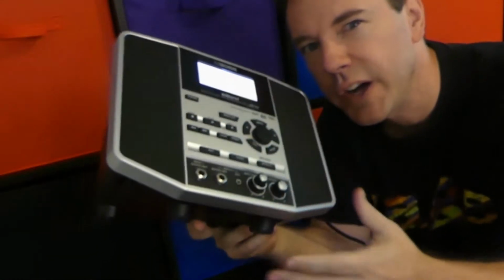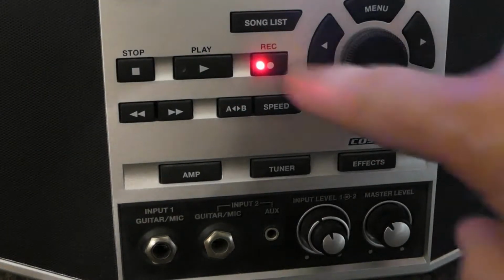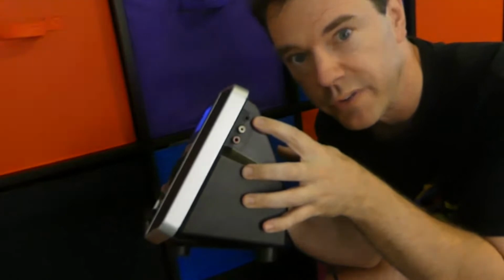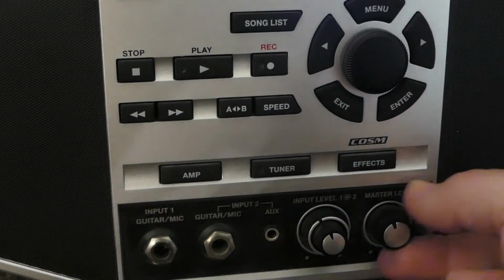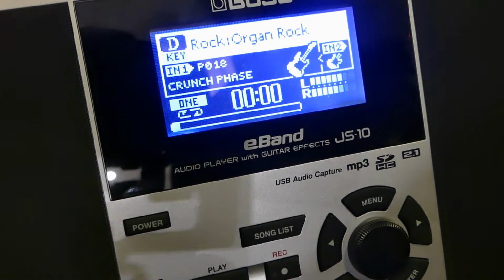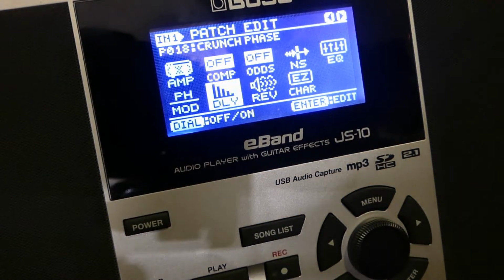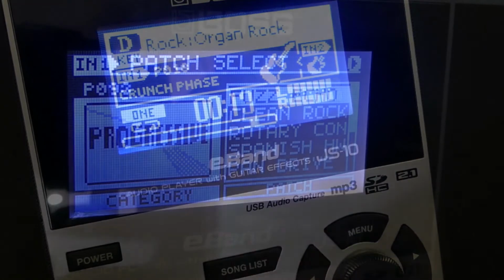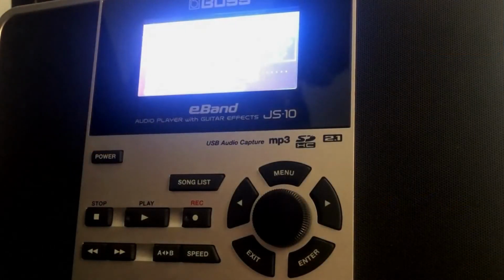Boss JS-10 Virtual band, effects toolkit, USB interface and guitar amp all in one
This video is a few years old, my friends, and I never got around to publishing it. Thought I'd put it up as a bit of a bonus video for this week.
As you'll see, the JS-10 is a high-quality studio tool and its virtual band is an excellent canvas on which you can paint your sound and style.